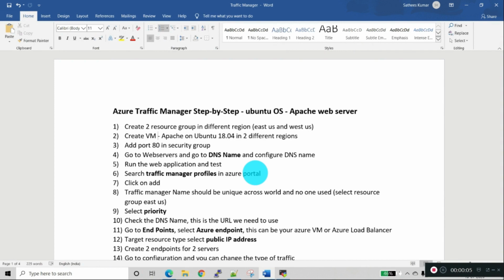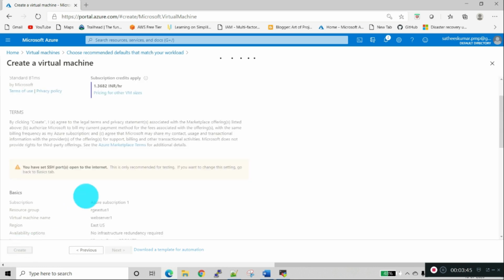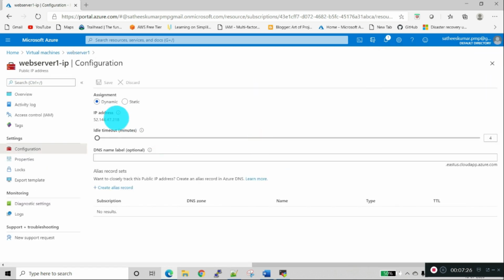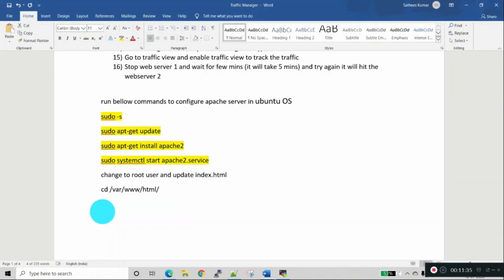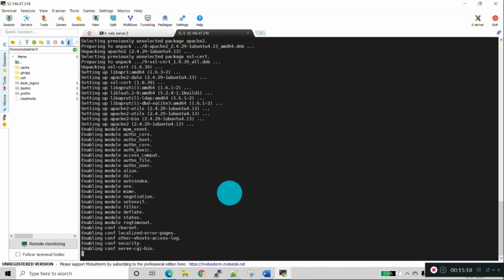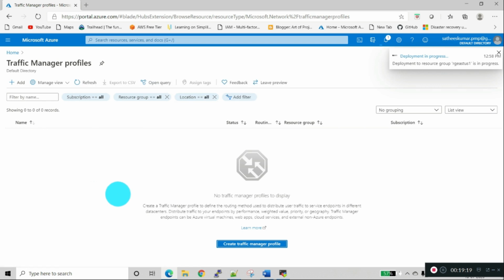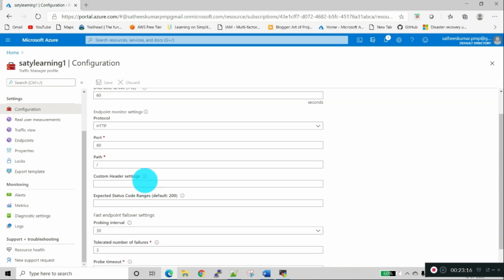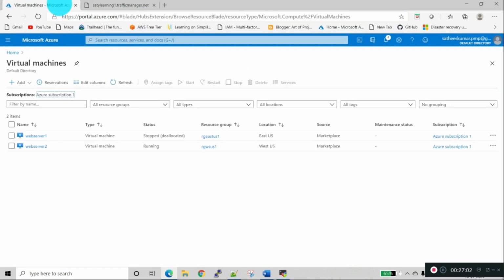Azure Traffic Manager Step by Step Ubuntu OS Apache web server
run bellow commands to configure apache server in ubuntu OS:
sudo -s
sudo systemctl start apache2.service
update index.html in below path:
cd /var/www/html/
rm index.html
vi index.html
press i and create webpage enter escape button and enter !wq to save the file